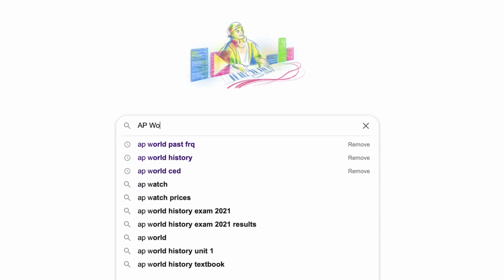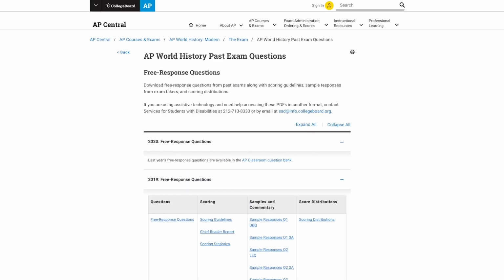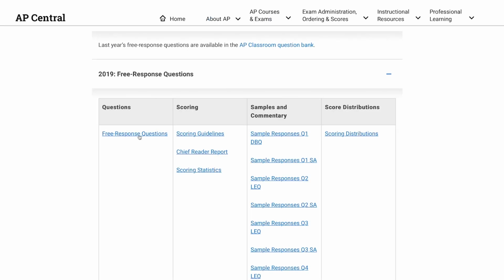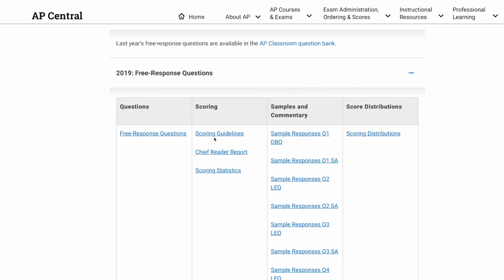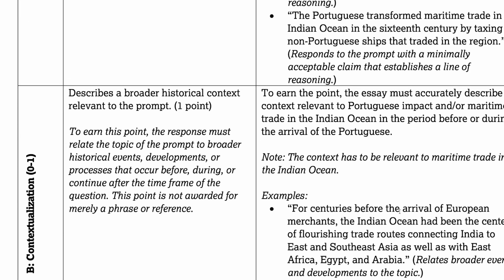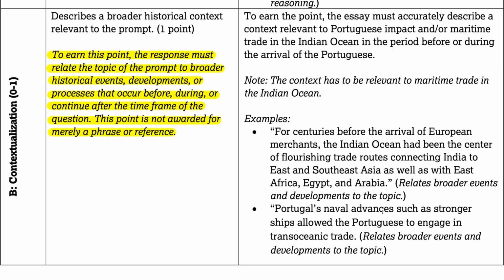How to IMPROVE Student DBQ Writing [A Class Activity]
In this video Heimler shows you a way to help students improve their DBQ writing. There's no doubt that the DBQ is one of the most daunting essays the students will have to write in your AP World, AP U.S., or AP European History class. But this activity helps students find clarity on what kind of writing earns the points for each skill and what kind of writing does not.

If you're struggling to teach the DBQ, then this is a great activity to help students clarify what they need to do to earn maximum points.